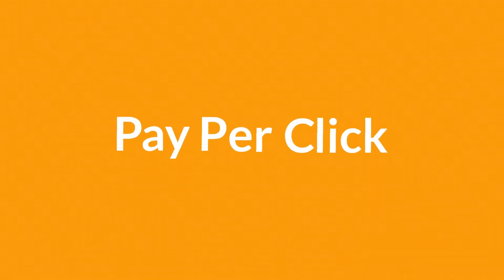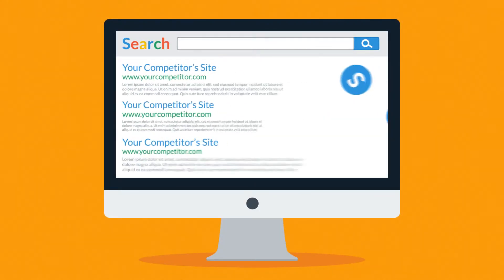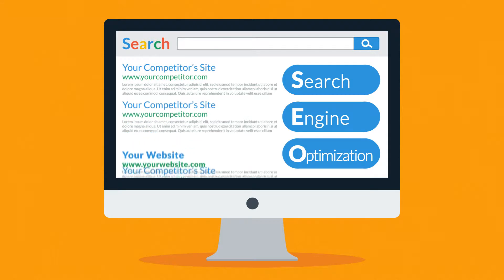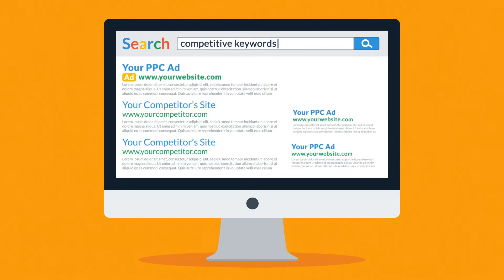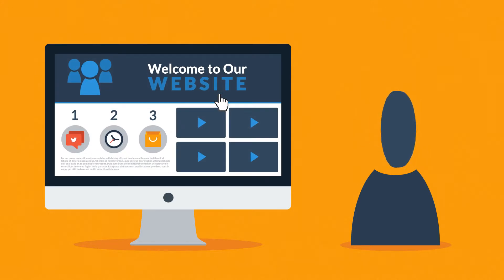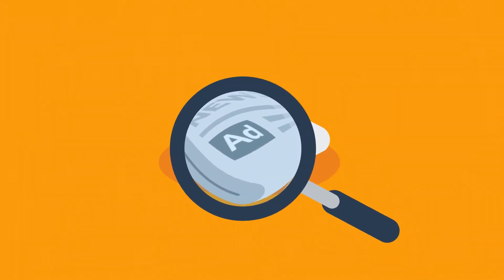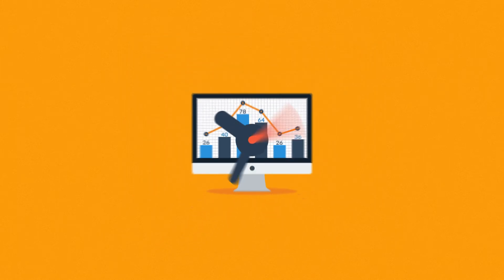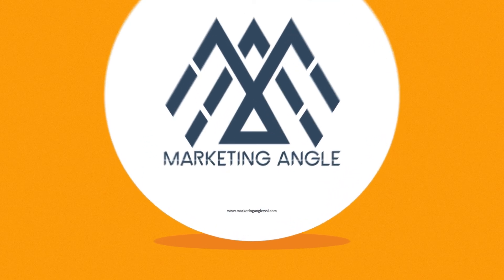Why Do I Want Pay per Click with Google Ads for My Business? PPC Explanation for Digital Marketing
Pay per Click Ads generate leads and sales for businesses. One client of marketinganglewsi.com used Google Ads to expand their practice. Use Google Ads to drive in additional revenue and to be competitive in your local region.